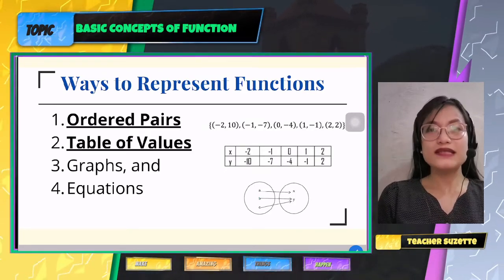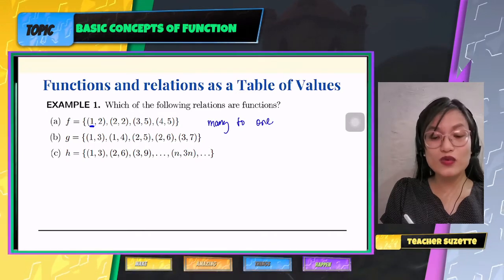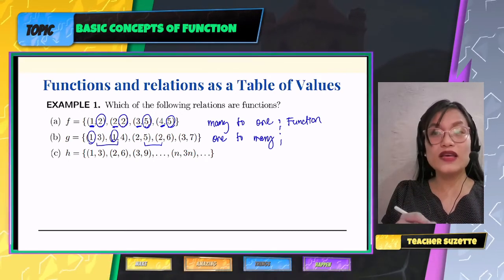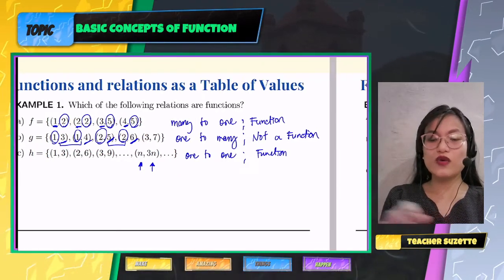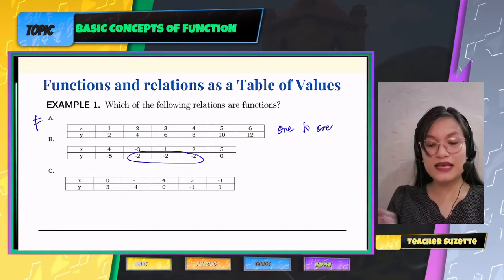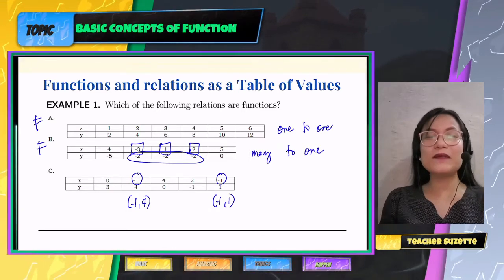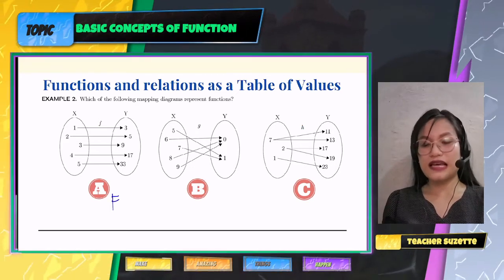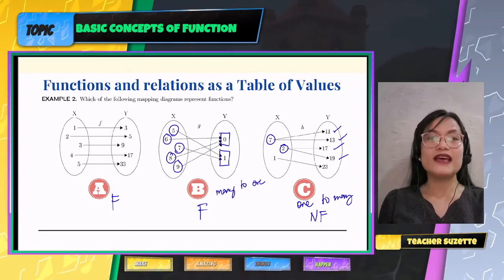Representation of Functions (Part 1)